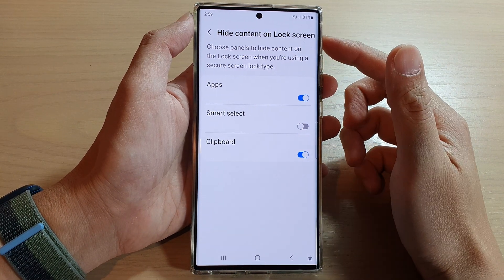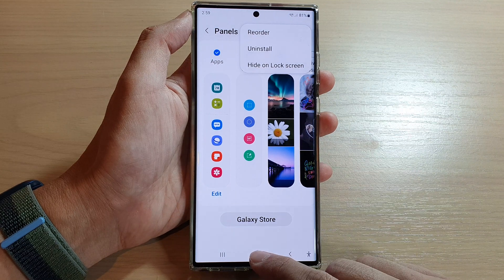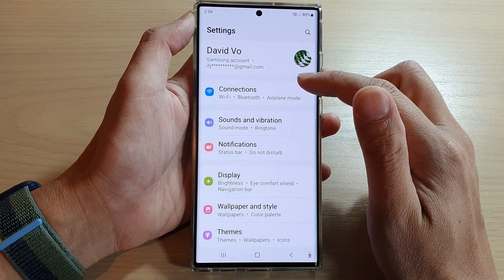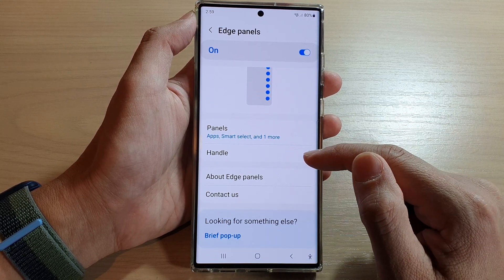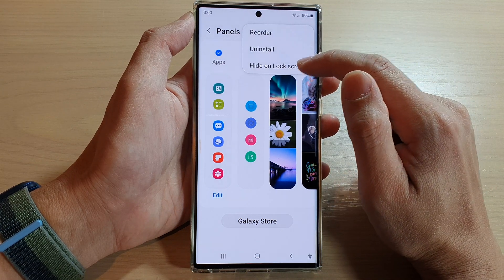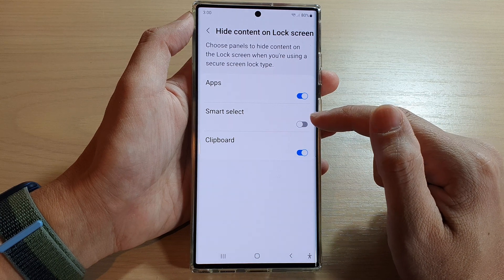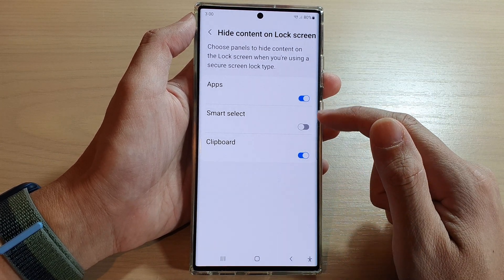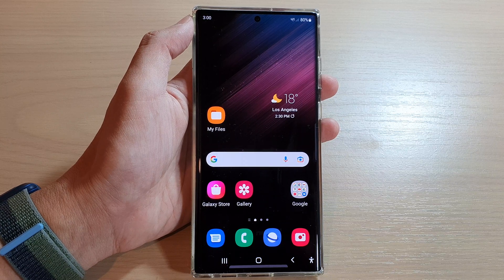Galaxy S22/S22+/Ultra: How to Show/Hide Edge Panels On The Lock Screen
Learn how you can show or hide edge panels on the lock screen on the Samsung Galaxy S22 / S22+ / S22 Ultra.